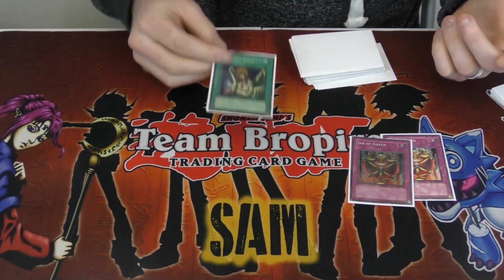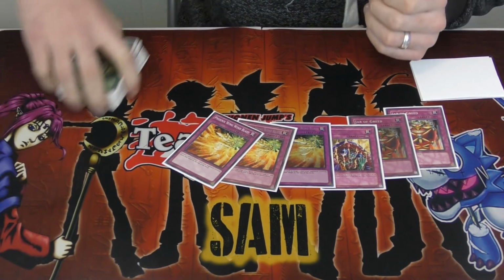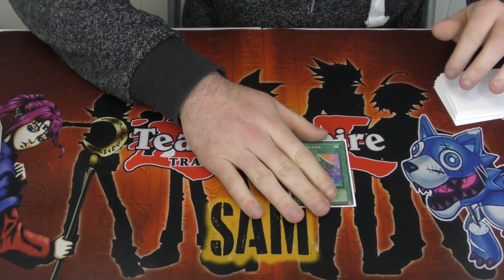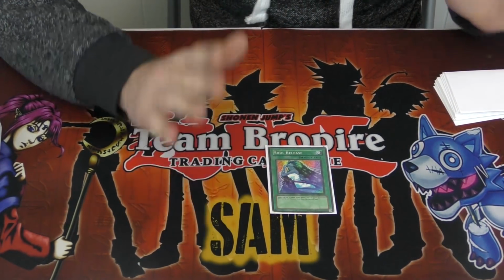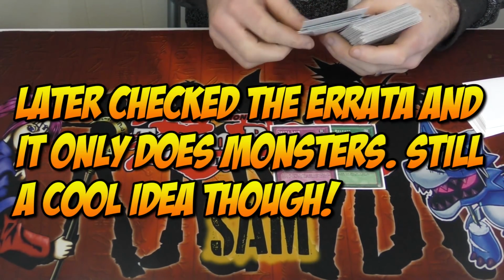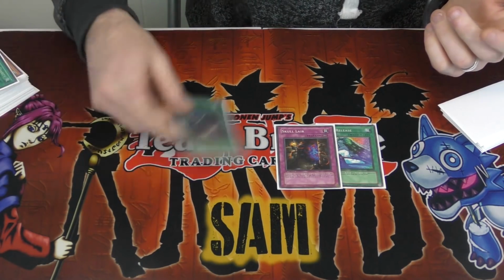TIRED OF THE SAME OLD GOAT CONTROL DECKS? TRY THIS CRAZY PIXIE CONTROL DECK!